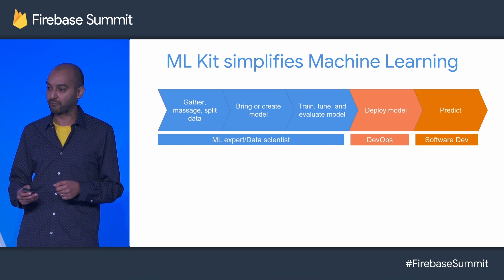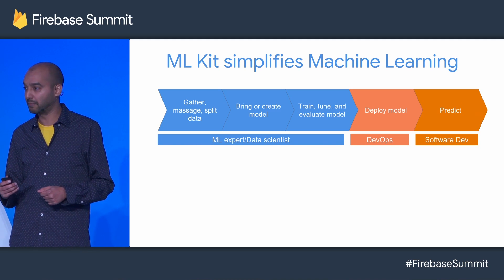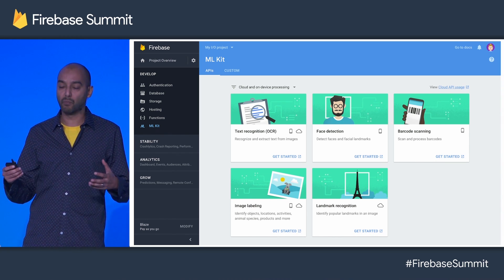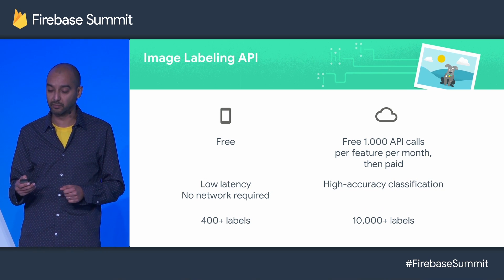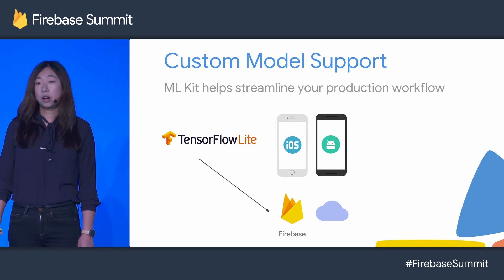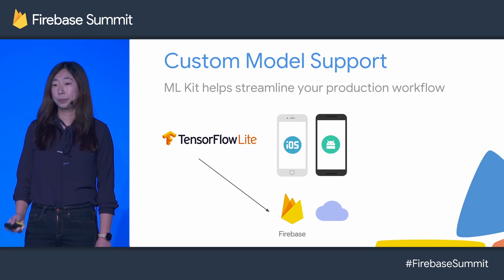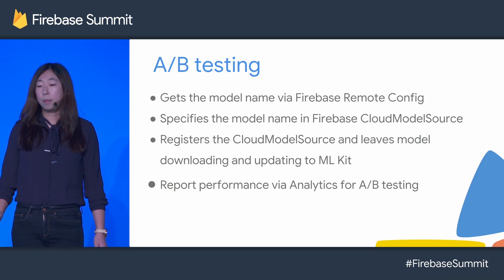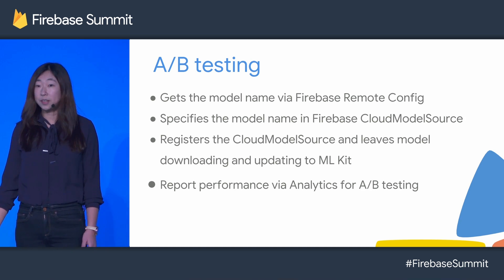Top 5 reasons to add ML Kit to your Android or iOS app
The ML Kit (in beta) from Firebase was released at this year’s Google I/O conference. It has brought a lot of excitement for app developers, and now it has become even easier to add machine learning to your app.  Interested in adding functionality such as text recognition, face detection, barcode scanning, image labeling and landmark recognition to your app? With our base APIs, you can add these features easily by simply using our APIs. The current ones are focused on vision, but there’s more coming soon!

For those looking for more advanced options, ML Kit also supports custom TF Lite models. Want to run experiments with your custom models too? We got you covered with A/B Testing and Remote Config.

Watch to hear about the top 5 benefits of adding ML Kit to your app. If you're interested in learning more, be sure to watch the full session about ML Kit from FirebaseSummit

Give us your feedback in the comments below and help shape the future of Firebase.

event: Firebase Summit 2018; re_ty: Publish; product: Firebase - ML Kit for Firebase;